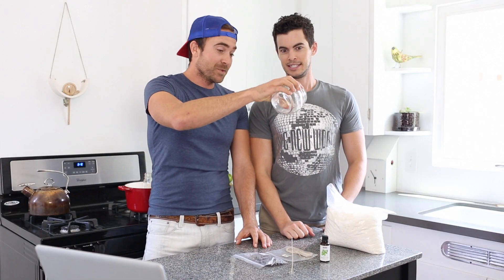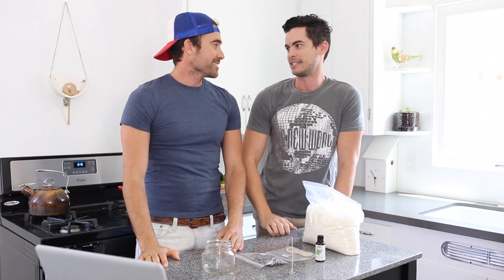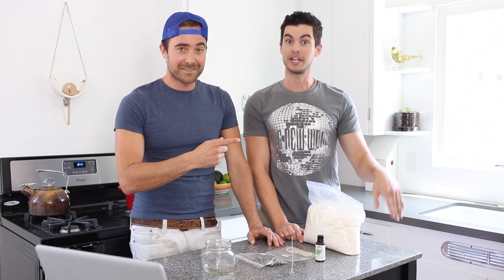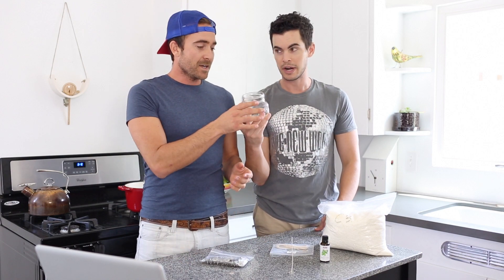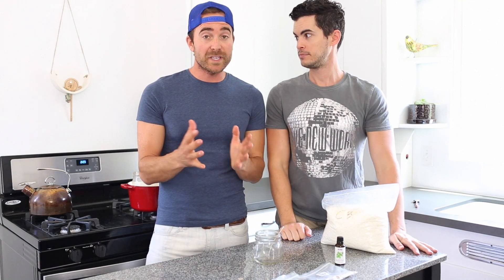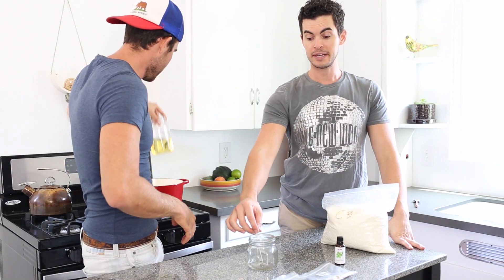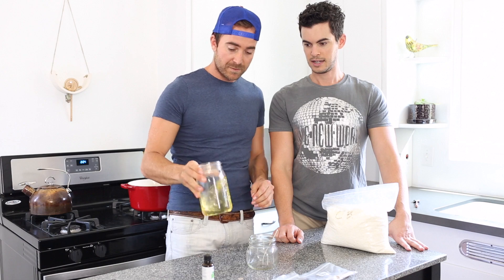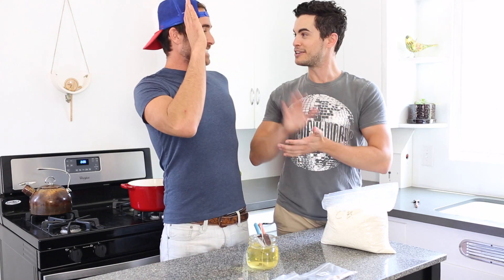HOW TO QUICKLY MAKE CANDLES AT HOME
Candles add the perfect finishing touch to make any room sparkle, but they can be very expensive and don't last very long.